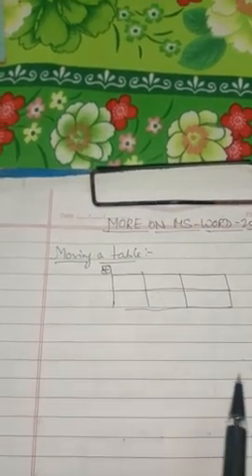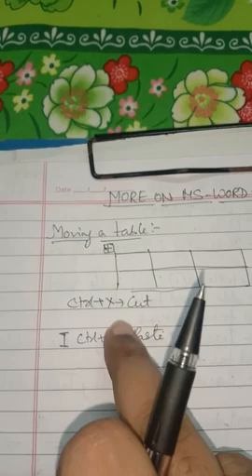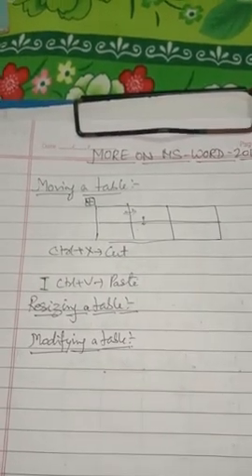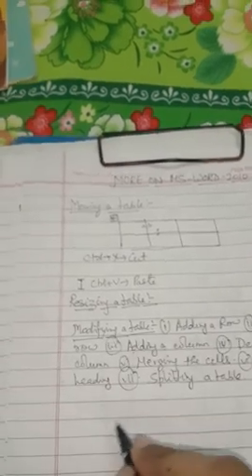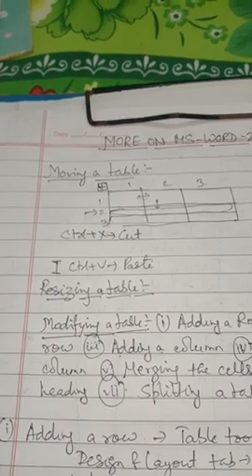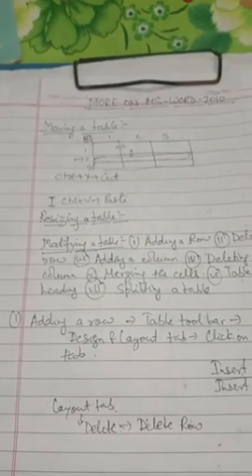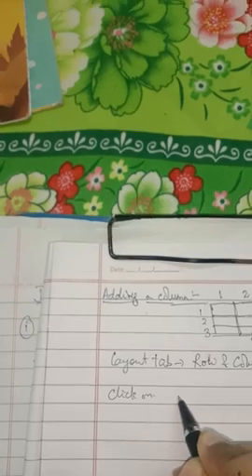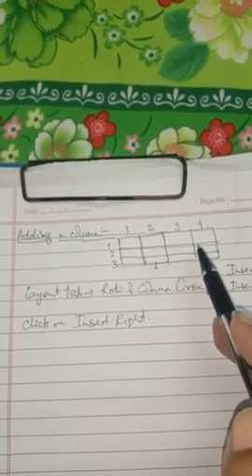Lesson -More onMs Word 2010(part6) video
Topic -Table Formatting